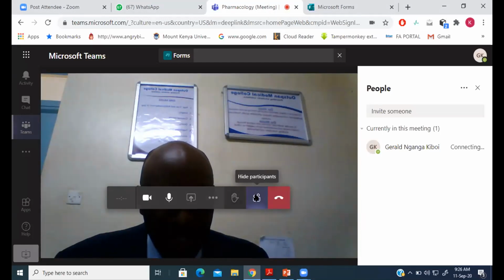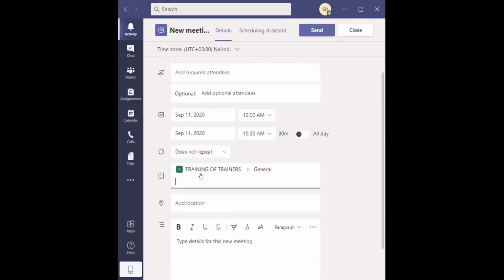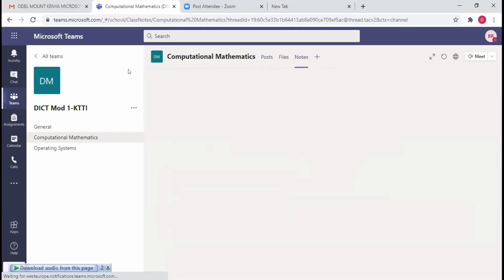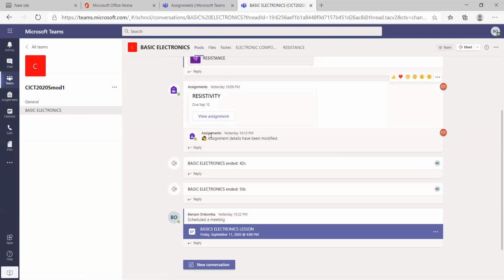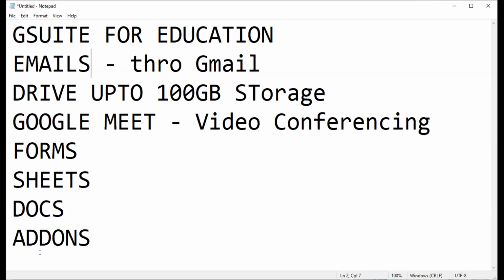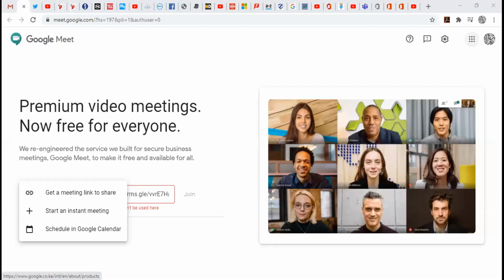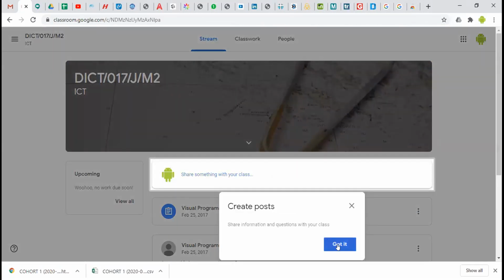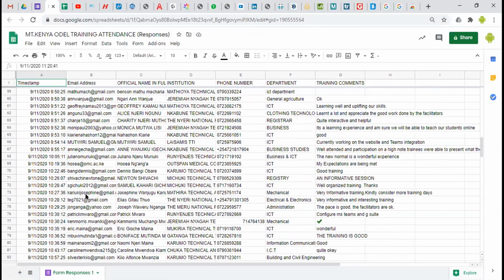COHORT 1 DAY 2 TRAINING